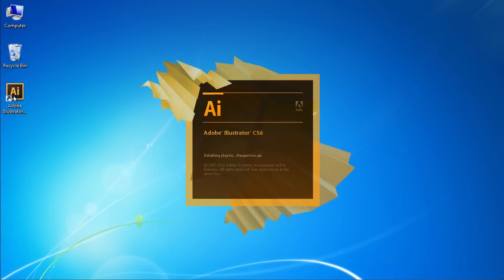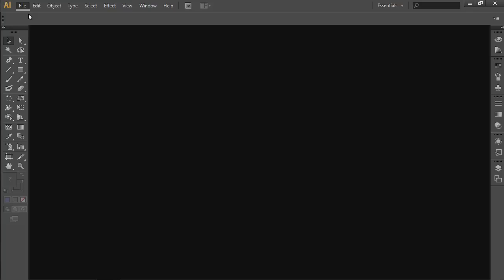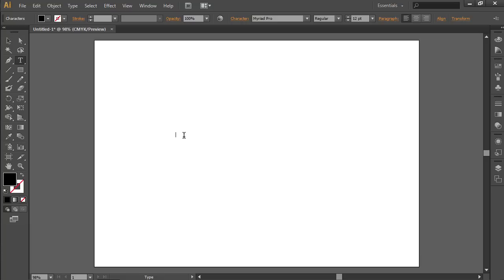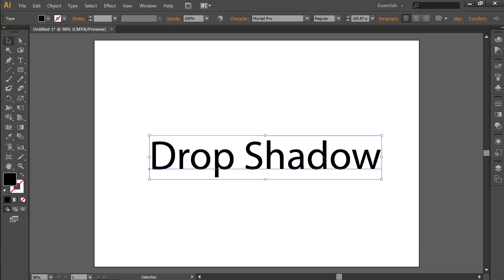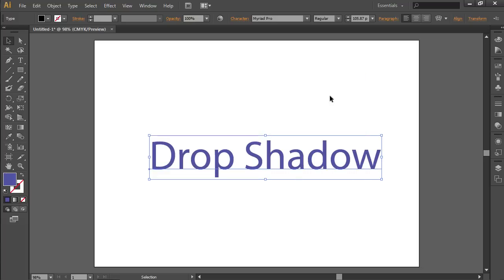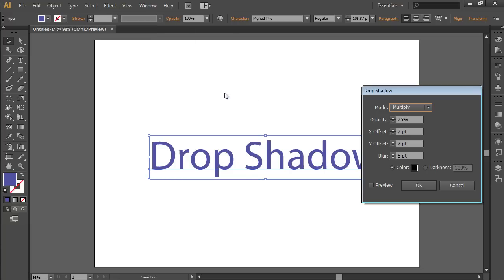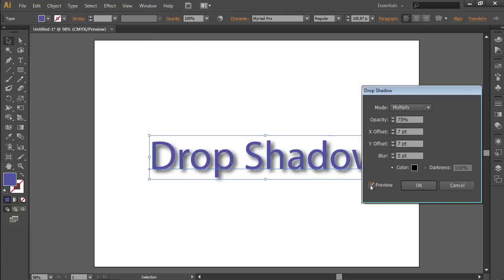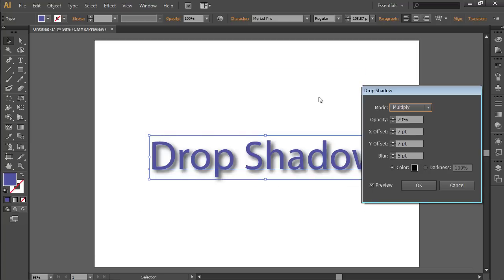How to Add Drop Shadow in Adobe Illustrator CS6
Learn how to add the drop shadow effect to the object with Adobe Illustrator

In this video tutorial we will show you how to drop shadow in Illustrator cs6.

Launch the Adobe Illustrator CS6. Go to the "File" menu and choose "New. In the appeared window set the document properties and press "OK". Go to the toolbar and select the "Type Tool".

Then type some text in the created document. Swith to the "Selection Tool" from the toolbar and transform the text.

Then go to "Fill" and change the text fill in the appeared color palette.

Go to the "Effect" menu and choose "Stylize" from the drop-down menu. Select "Drop Shadow" from the submenu.

In the appeared window check the "Preview" box.

Also adjust the "Opacity", "Mode" and Drop Shadow "Color" to your preference.

Then click the "OK" button. As you can see, the shadow effect has been successfully applied.